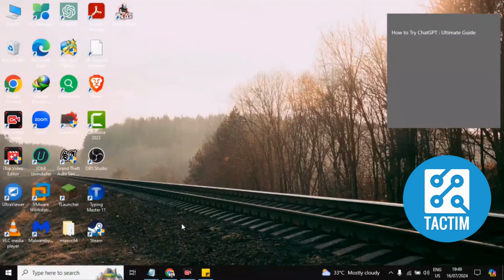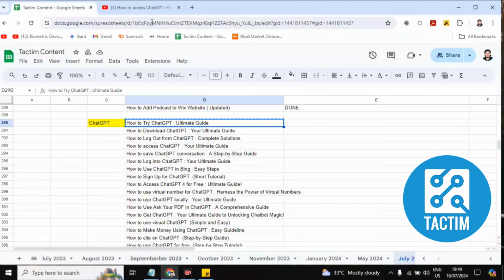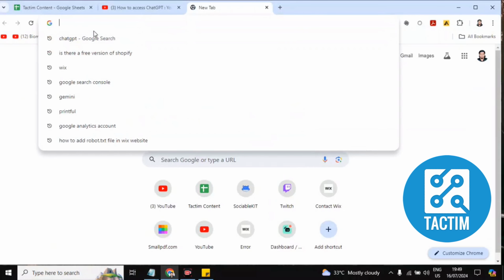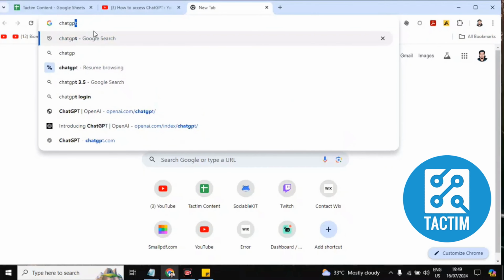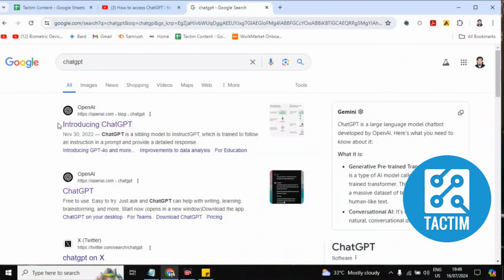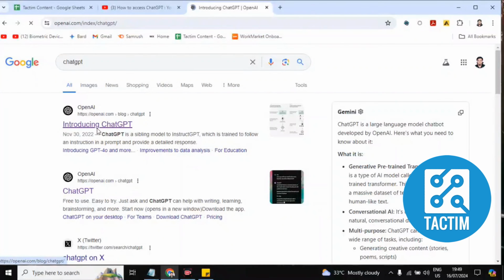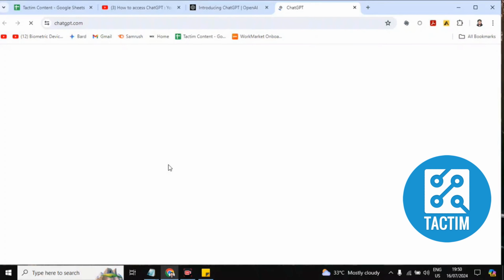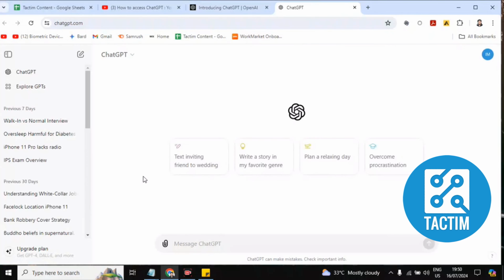How to Try ChatGPT 2025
Looking to explore ChatGPT in 2024? This step-by-step guide will walk you through how to get started with ChatGPT, from setting up your account to using its advanced features. Whether you're new to AI or just curious about the latest advancements, this video covers everything you need to know. Don't miss out on learning how to leverage this powerful tool for your needs!